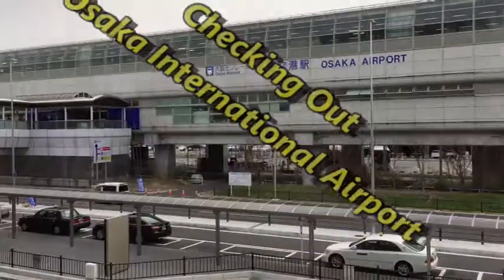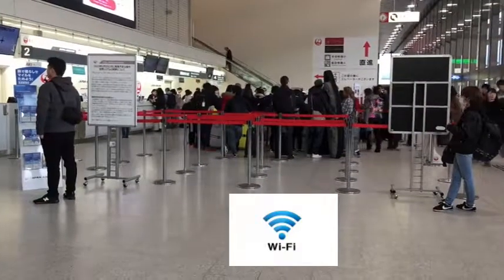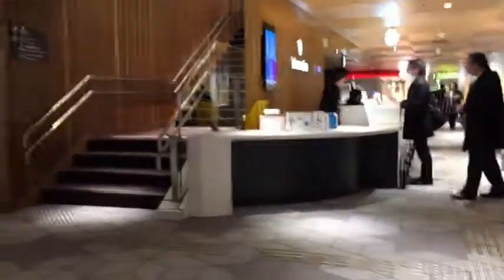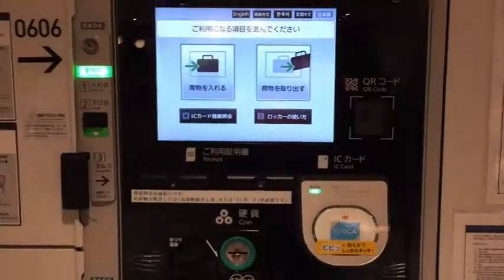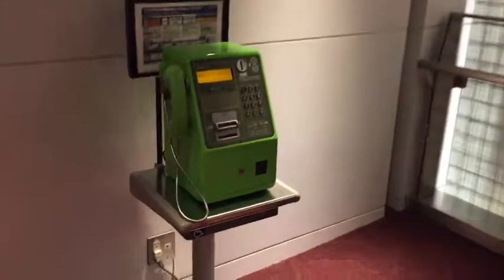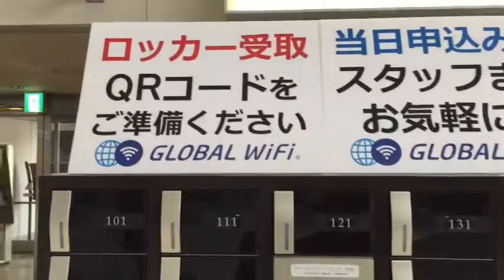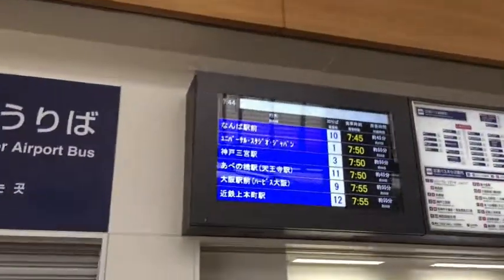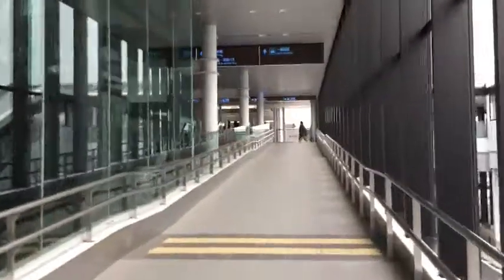Osaka International Airport shops and services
Osaka International Airport is for domestic flights and is often referred to as Itami Airport is the primary regional airport for the Kansai region of Japan, including the major cities of Osaka, Kyoto and Kobe. It is classified as a first class airport.